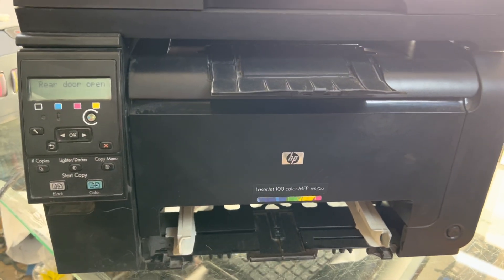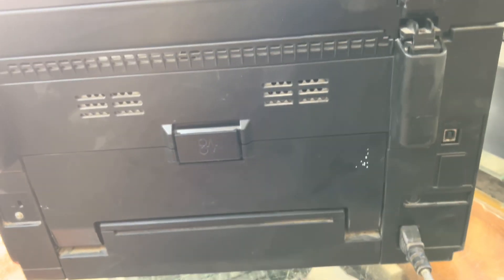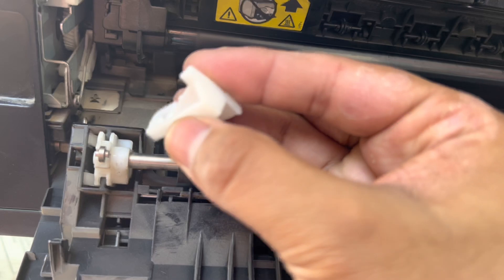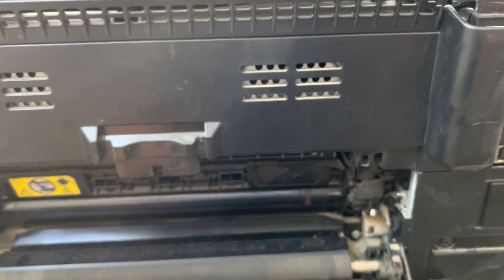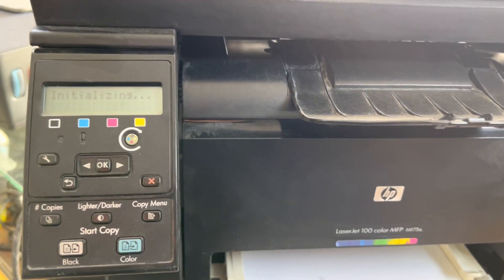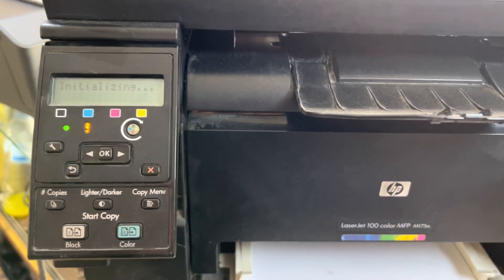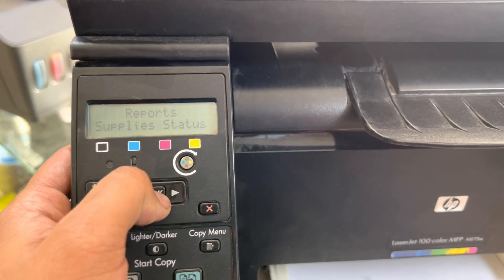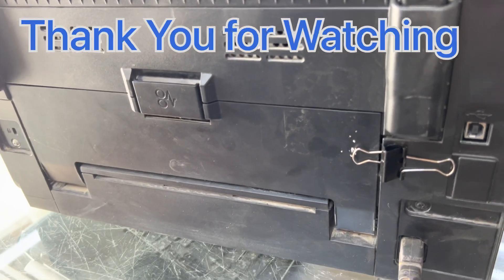HP Color LaserJet Printer Rear Door Open Error Fixed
Are you stuck up with your printer as HP LaserJet Rear Door Open Error? Watch this video complete and fix your printer in minutes.
Viewers in this video we will fix Hp Color LaserJet printer that is showing rear door open error. Hopefully you will learn something new in this video.